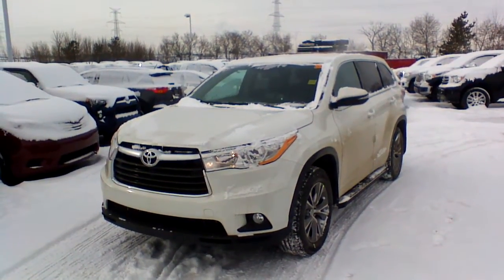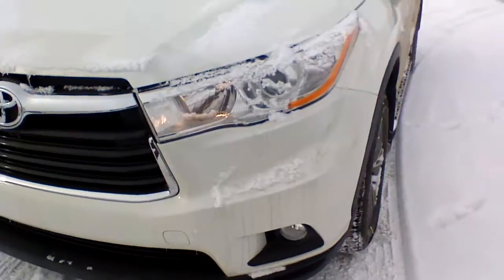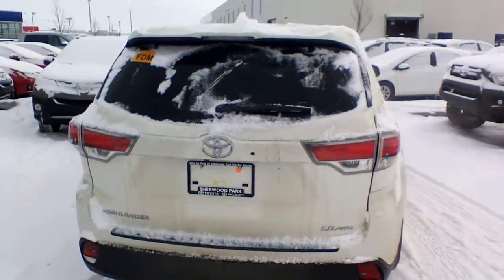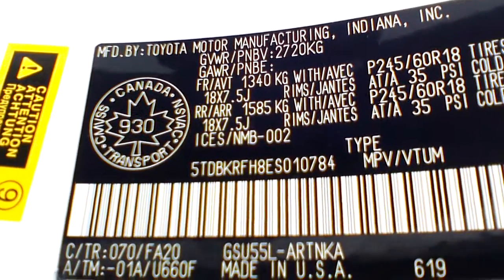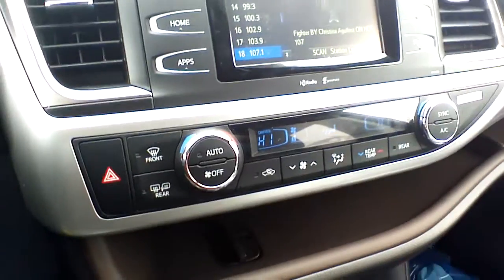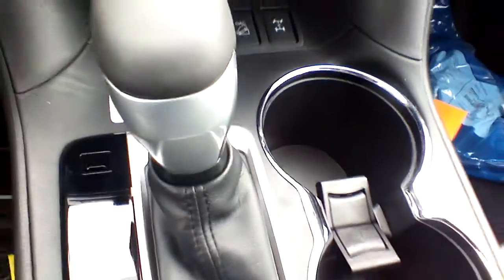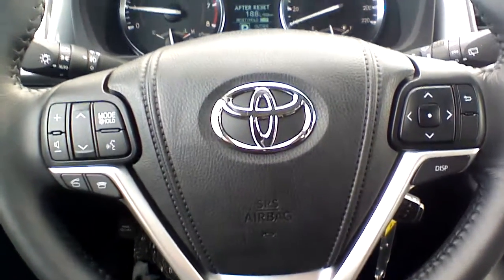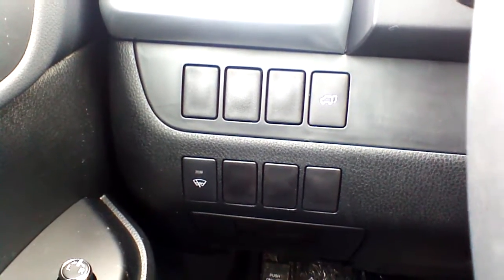2014 Toyota Highlander LE AWD Convenience package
Come down and check out the brand new generation of the Toyota Highlander family!
Please contact Sherwood Park Toyota at (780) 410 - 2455 and ask for Dom!